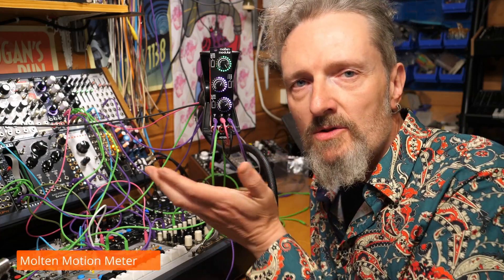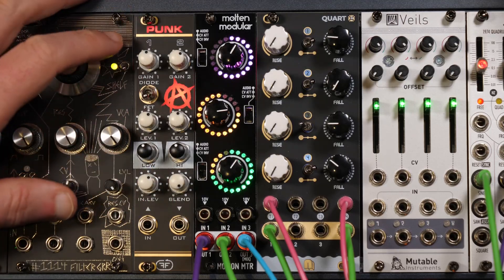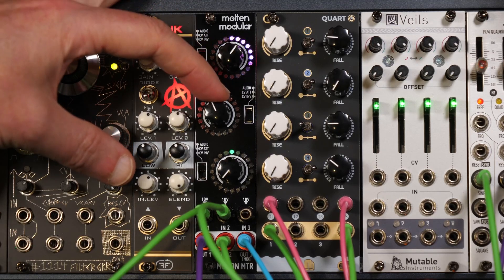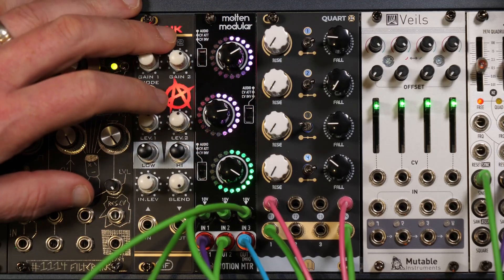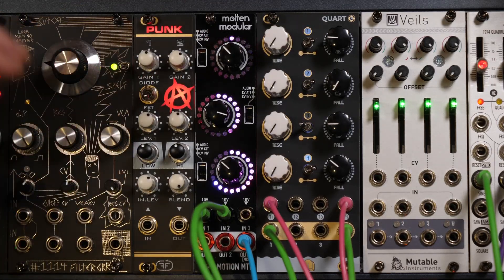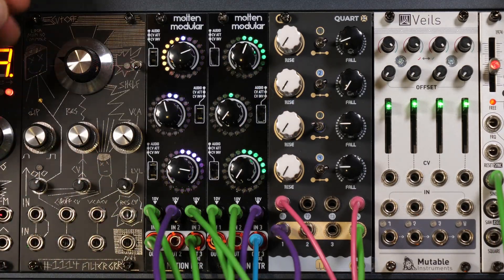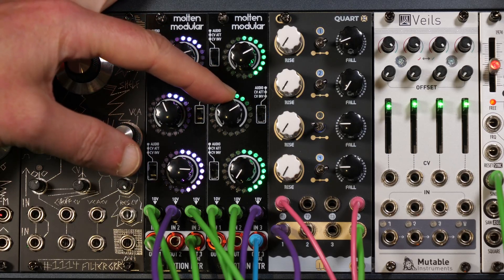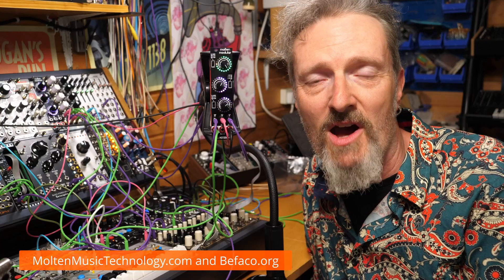Molten Motion Meter Overview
A quick overview of the Molten Motion Meter designed by myself and Befaco Modular. It's a visualiser of voltage and a seer of signals. It's a VU meter and CV attenuator, it can mix and offset and looks lovely in a rack.

Check out everything I do on synths, modular, DIY, Surface Pro, music tech software and hardware